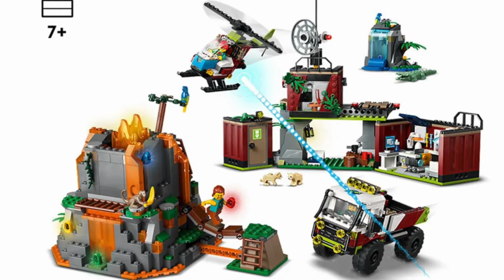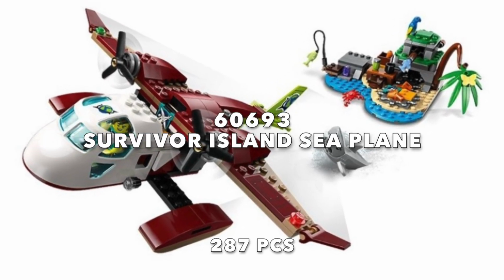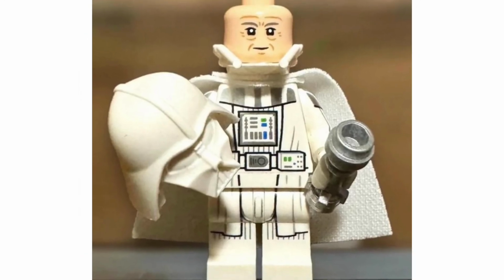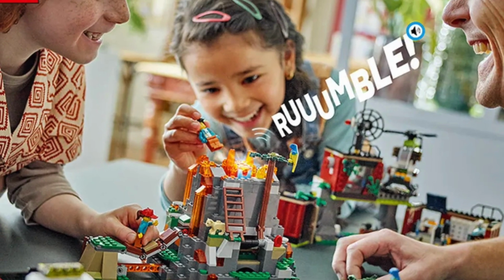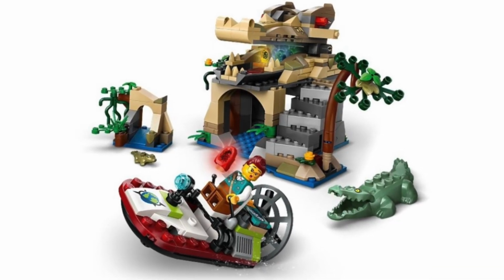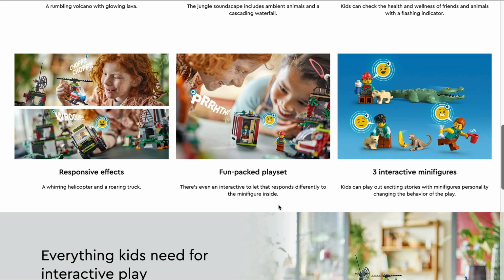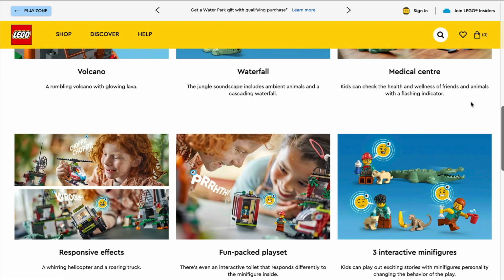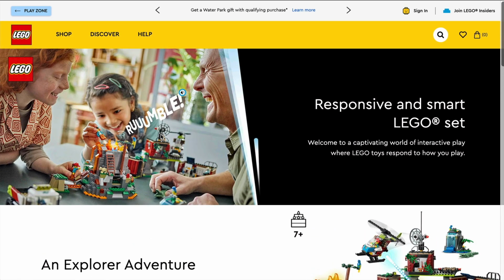HUGE CHANGES & New Leaked Images (City, Star Wars, Icons)